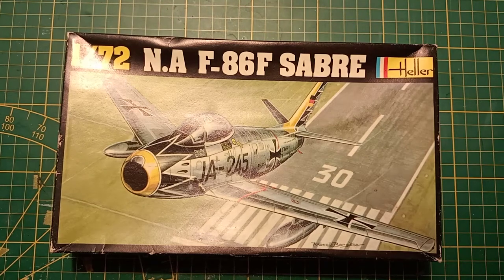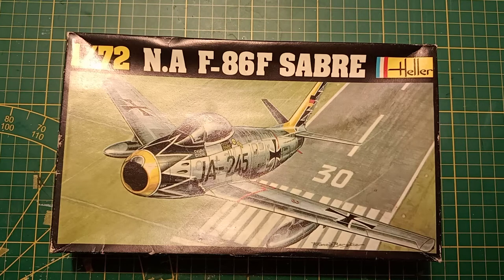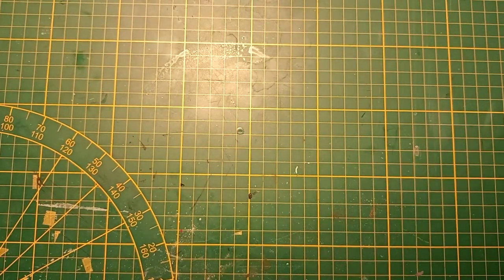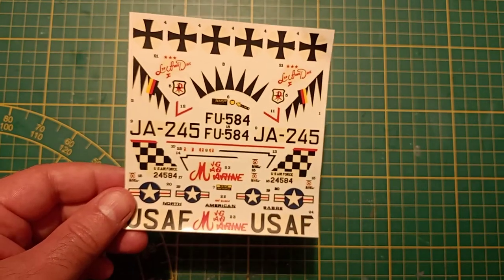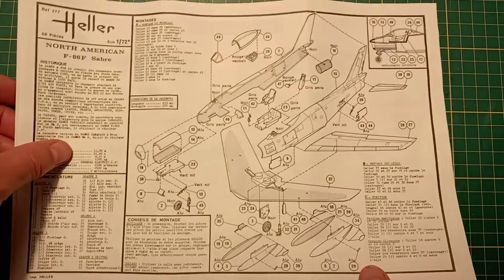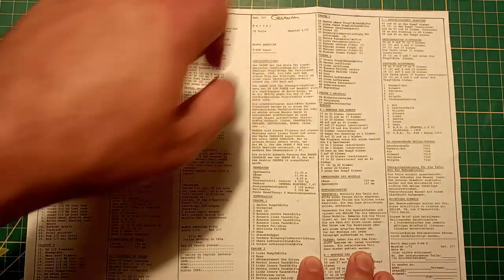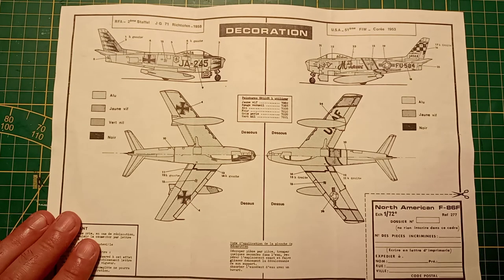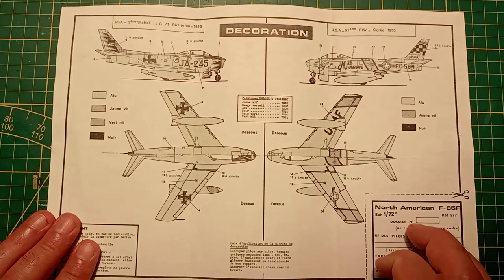Heller N.A F86-F sabre 1/72 modelkit box review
unboxing modelkit from the Heller North American F86-F sabre 1 72 from 1978. A nice vintage modelkit to build. Bé carful, you had to paint the yellow marks, there are no décals